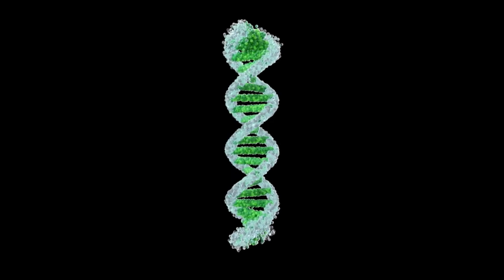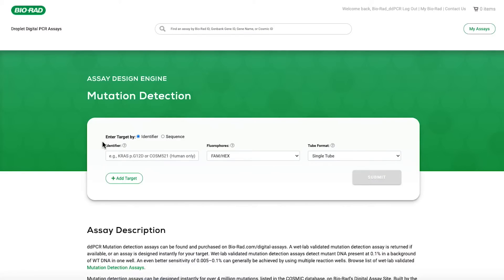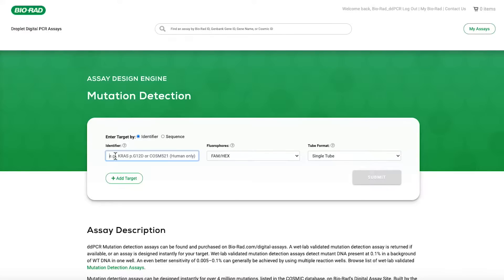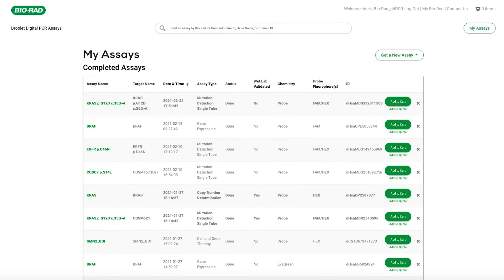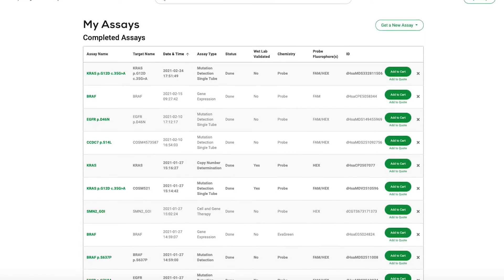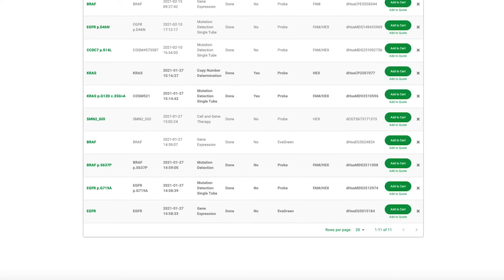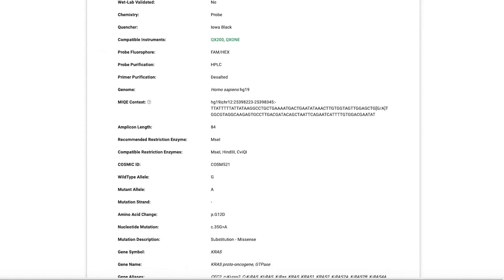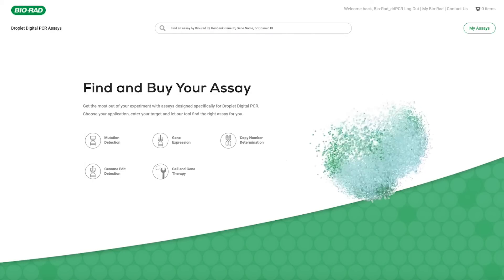Designing Mutation Detection Droplet Digital PCR Assays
The video provides an overview of designing Droplet Digital PCR assays for Mutation Detection using Bio-Rad's digital assays . The Digital Assays site provides a simple and convenient user interface that allows you to ﬁnd pre-designed, wet lab–validated mutation detection assays, or design and order custom assays. Mutation detection assays can be designed instantly for over 9 million mutations, listed in the COSMIC database All assays are highly optimized for Bio-Rad's ddPCR systems.